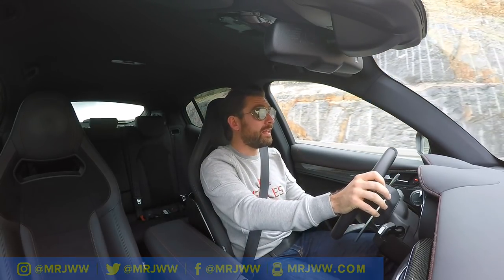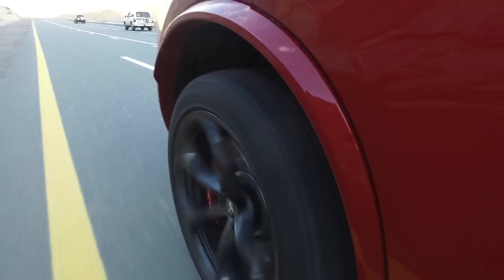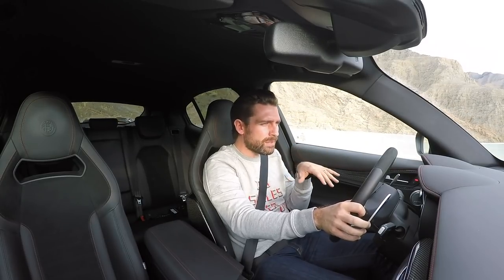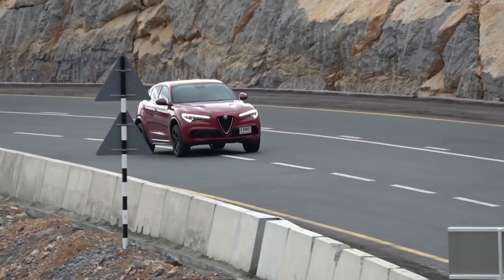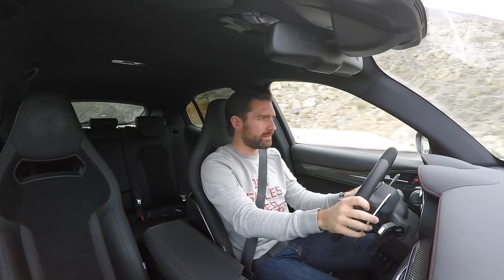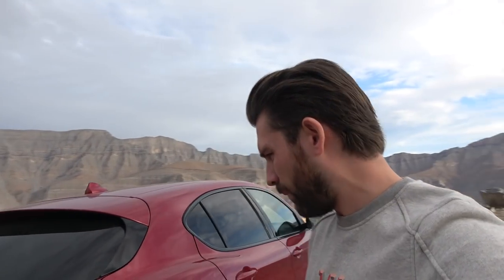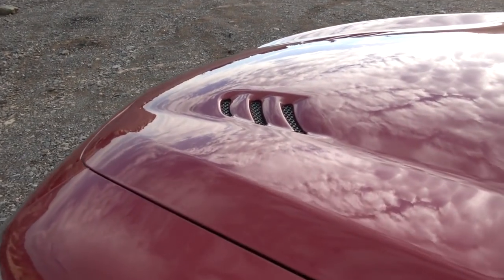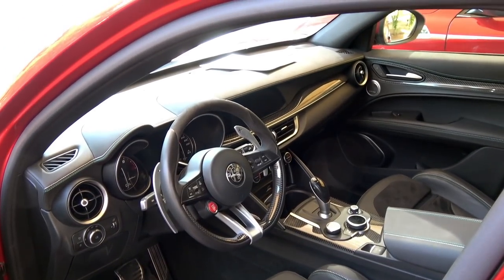NEW Alfa Romeo Stelvio Quadrifoglio 2018 - First Drive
This is it! My first drive of the all new Alfa Romeo Stelvio Quadrifoglio, A car i have been excited to drive ever since i saw it launch at the Geneva motorshow 2017. In addition i recently experienced the brilliant engine in the Alfa Romeo Giulia Quadrifoglio which has now made it's way into the fantastic new Stelvio! Full review and test drive of the 510hp SUV right here...